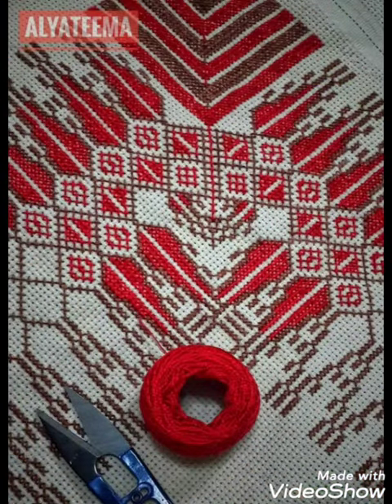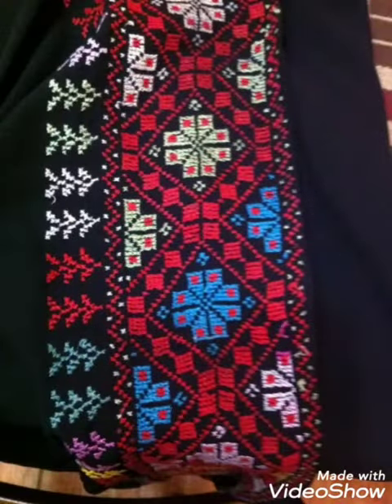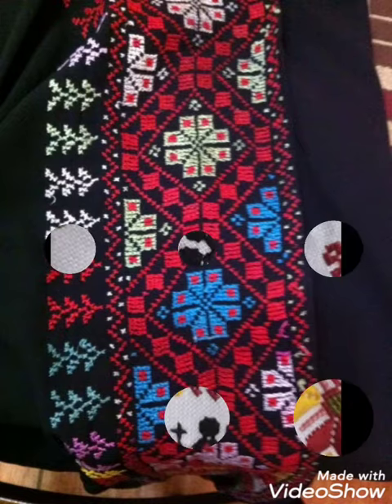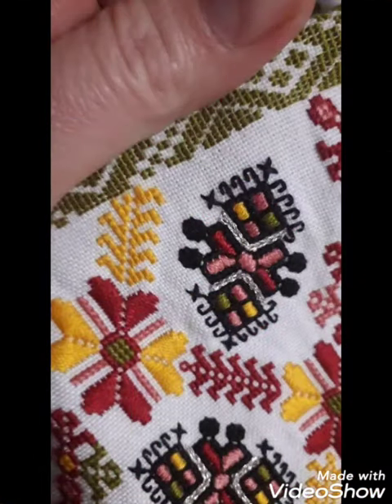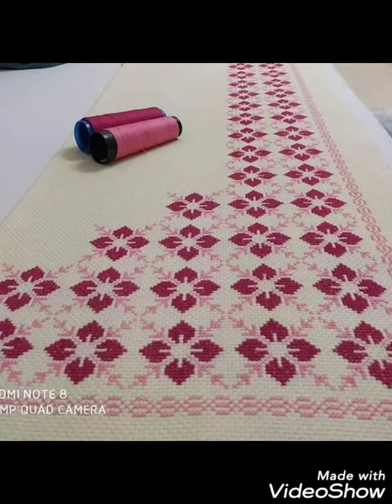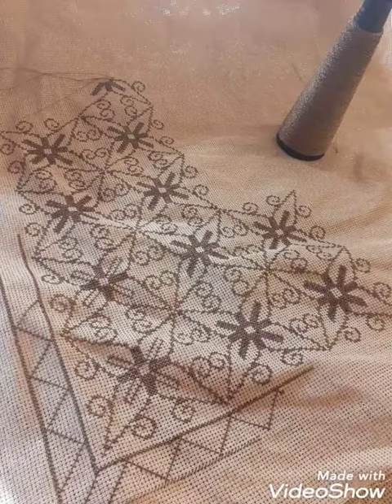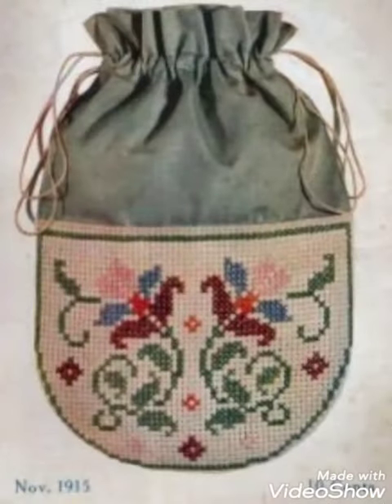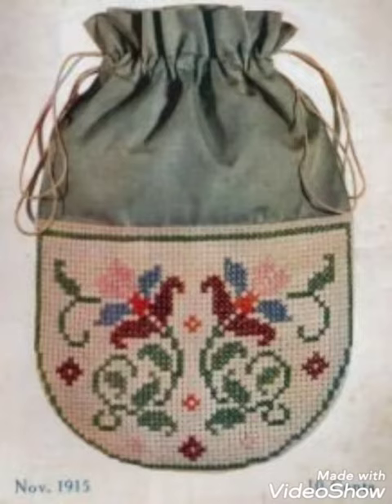Different Cross stitch embroidery designs for table cloths